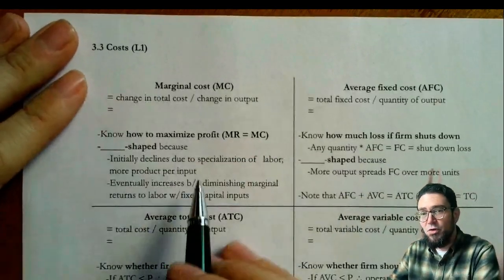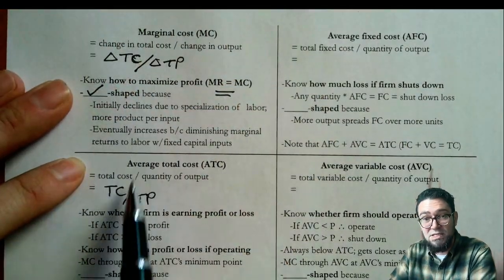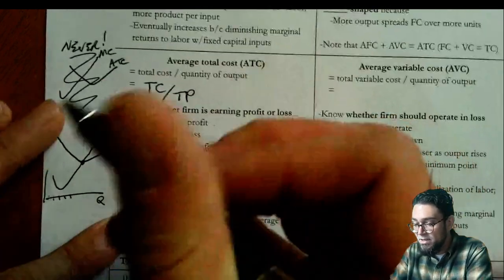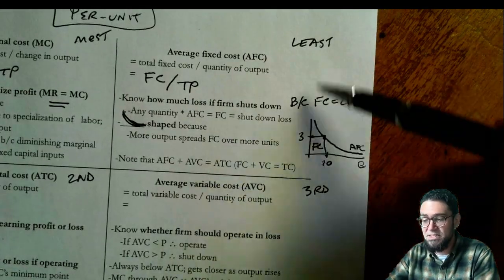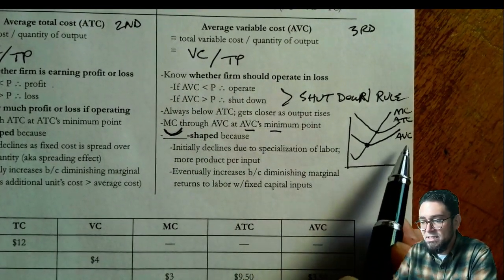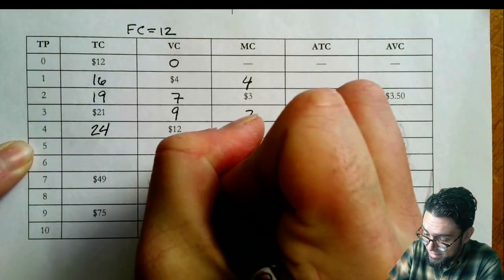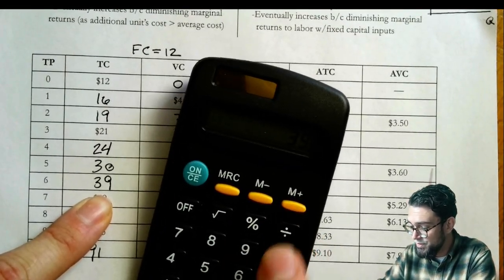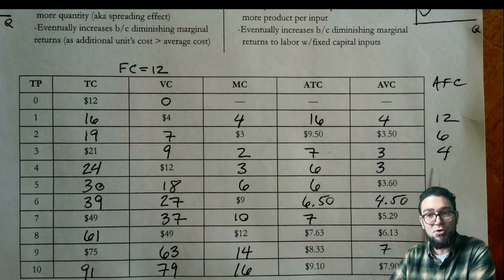3.3 Costs (L1)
Lecture about average total cost, marginal cost, average variable cost, and average fixed costs... whew, that's a lot of costs!